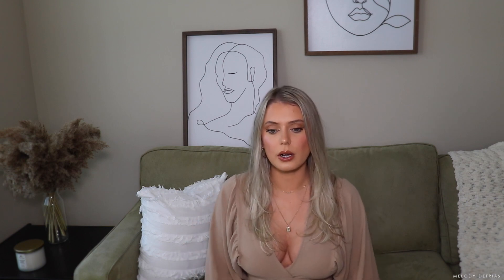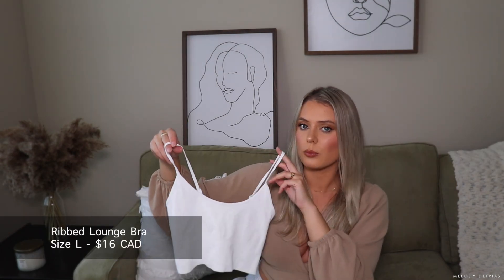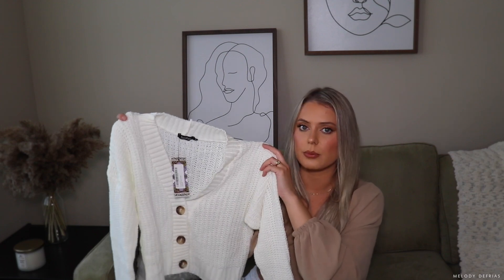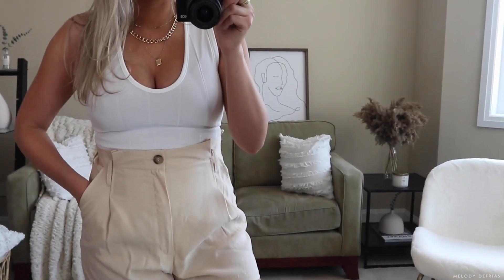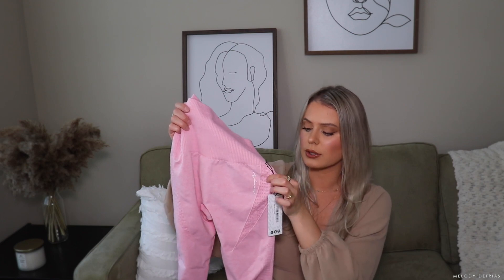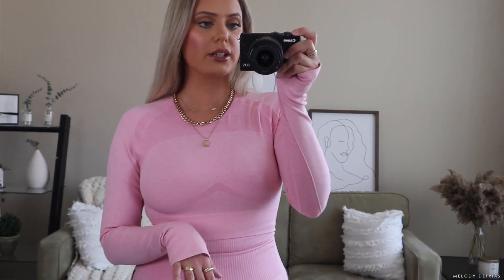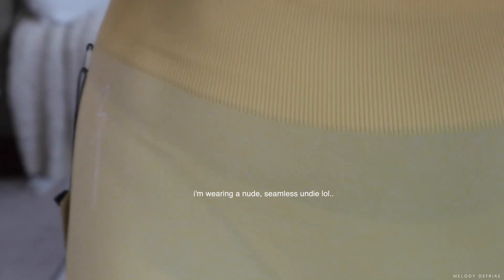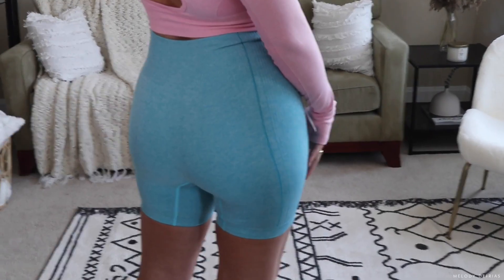BOOHOO HAUL 2020 | ACTIVE WEAR IS IT WORTH IT? SUMMER TO FALL TRANSITION | TRY ON & STYLE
Jewelry I'm wearing:
croissant ring
dainty evil eye necklace
photo locket necklace was from f21 years ago
retro heart eye ring

Woven Tie Front Oversized Sleeve Crop Top - Product code: FZZ62286 -  $20. CAD - SIZE 8
Chunky Knit Crop Cardigan - Product code: FZZ65692 - $24 CAD - MEDIUM
Oversized Balloon Sleeve Cardigan - Product code: FZZ77212 - $32.00 CAD - LARGE
Ribbed Seamless Longline Lounge Bra - Product code: LZZ87999 - $16.00 CAD - LARGE
Simple Curb Chain Necklace - Product code: FZZ68255 - $4.80 CAD
Bandage Rib V Neck Sleeveless Bodysuit - Product code: DZZ01739 - $16.00 CAD - SIZE 8
Fit Contouring Seamless Long Sleeve Crop Top - Product code: FZZ72964 - $24.00 CAD - LARGE
Fit Contoured Supportive Waistband Seamless Leggings AKA see through leggings - Product code: FZZ72967 - CAD $26.00 - MEDIUM
Fit Seamfree Contrast Workout Leggings - AKA might as well go naked to the gym leggings - Product code: FZZ56949 - $26.00 CAD - MEDIUM
Fit High Rise Contouring Seamless Shorts - Product code: FZZ72960 - $24.00 - MEDIUM

OTHER:
ZARA PLEATED SHORTS - M - $39.90 CAD - ECRU - 7385/254
LOAFERS ARE ALIEXPRESS BUT SOLD OUT :(
-Metal Chain Women Mules Slip on Solid Office Ladies Shoes 0451

**I’m a size 8 US in jeans - medium in bottoms**
**Small-medium in tops usually **

PS CANADIANS ** it cost 15 dollars to return back to boohoo...  :(